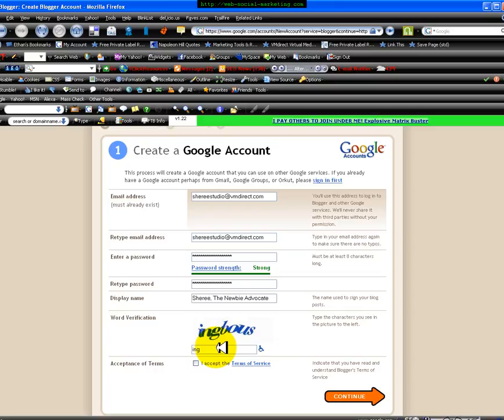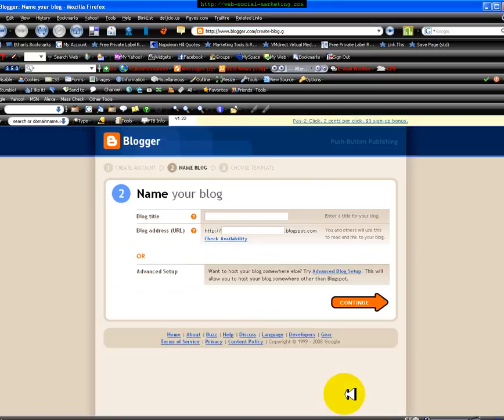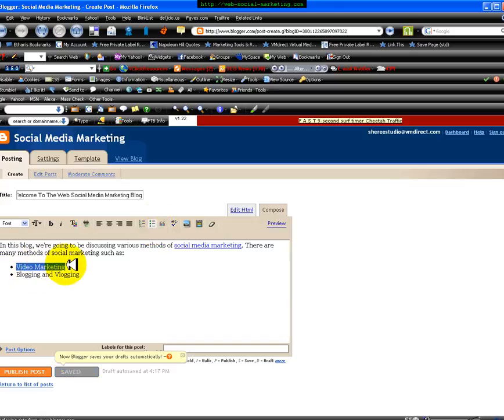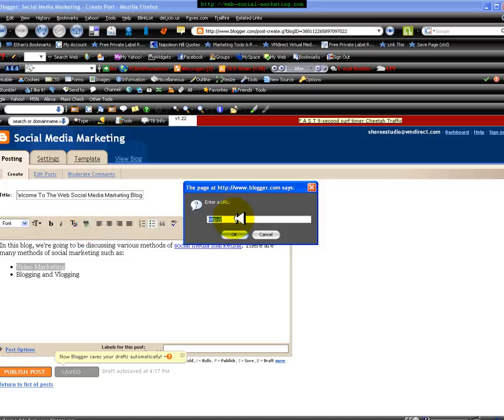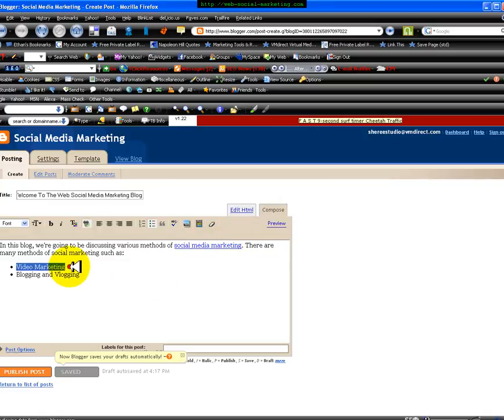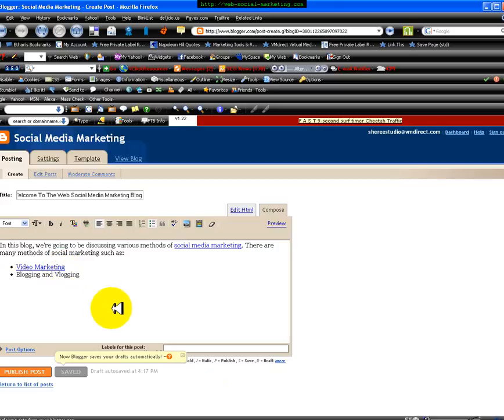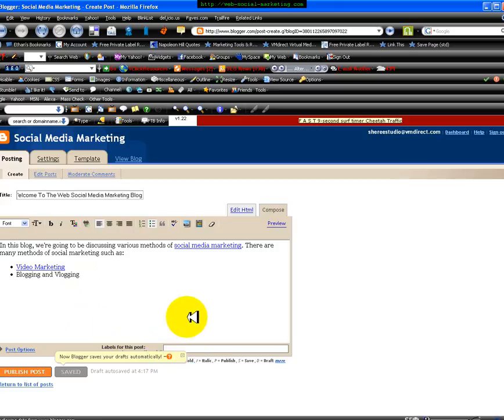Creating Your Blogger Blog Part 1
In this video you will see how easy it is to create a free blog web 2.0 marketing is an awesome way to get traffic right now. If you don't have a blog yet, get one!